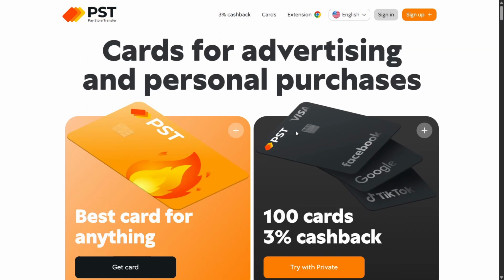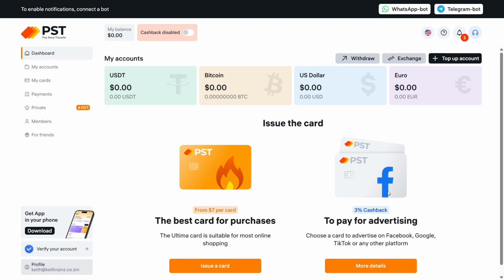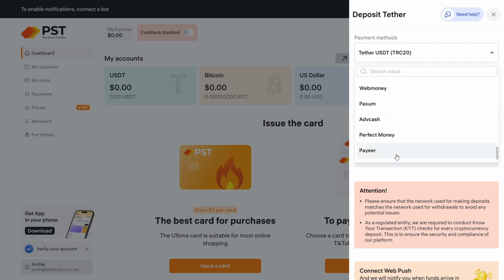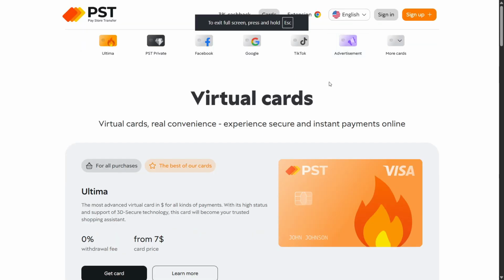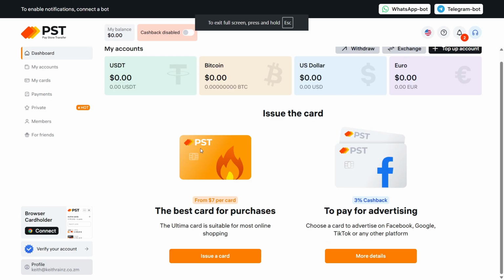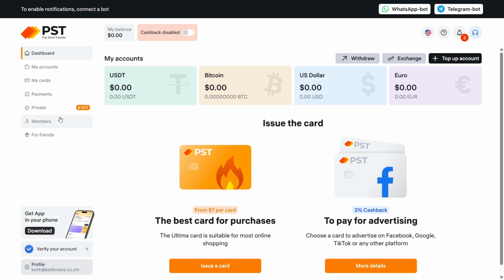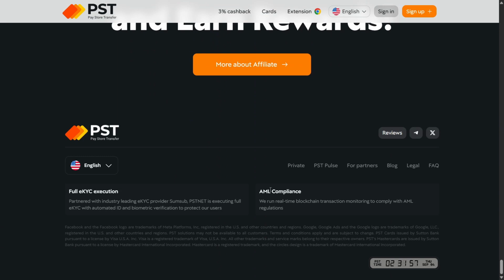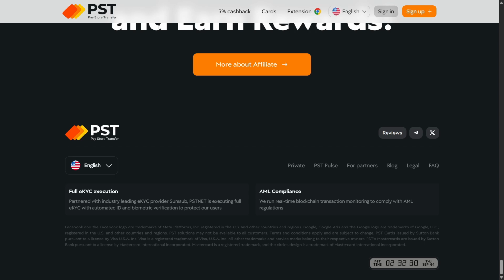How to get a VISA card in Zambia in USD that works everywhere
Make free $100 to $1000 now Learn How to get a VISA card in Zambia in USD that works everywhere.